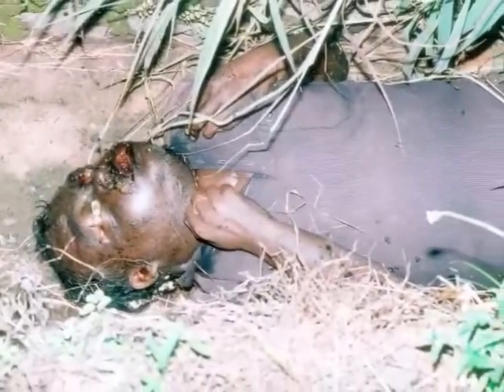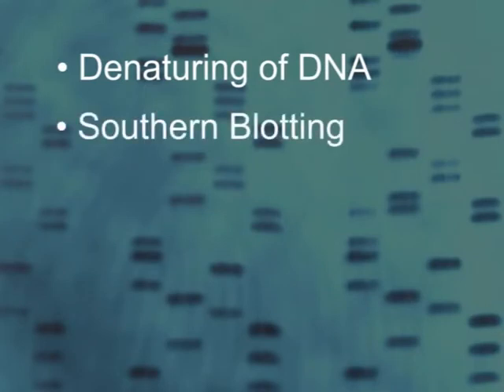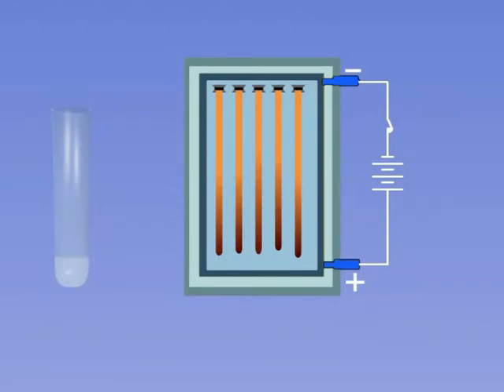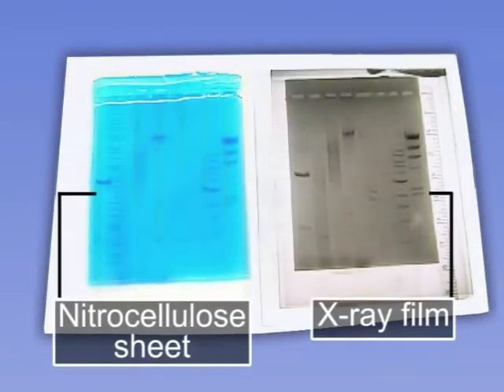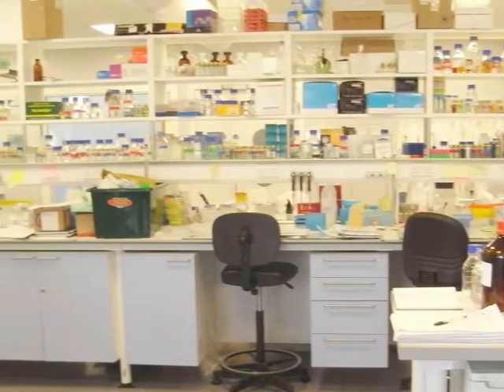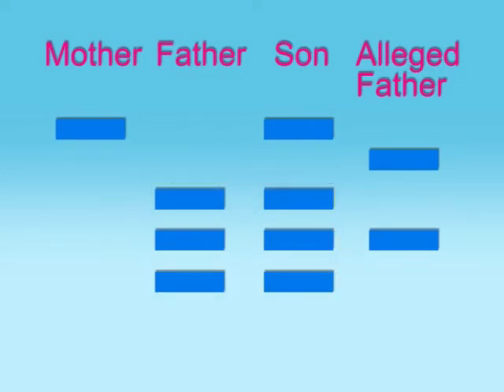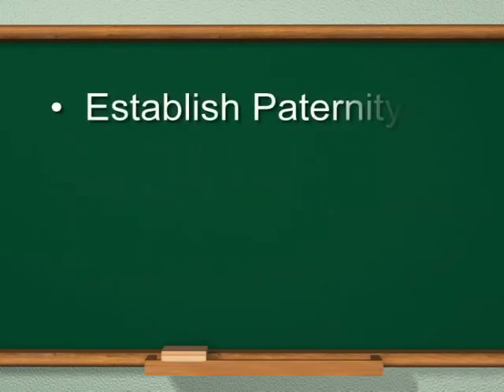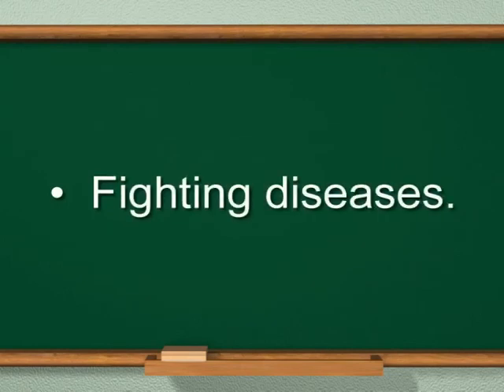#2 DNA REPLICATION (Applications & Limitations) Class 12th Biology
Class: 12th

Subject: Biology

Chapter: Molecular Basis of Inheritance

Topic: DNA Fingerprinting